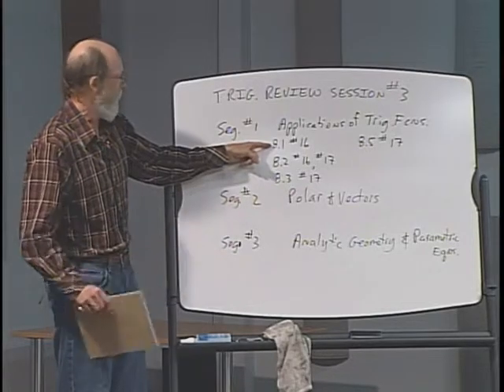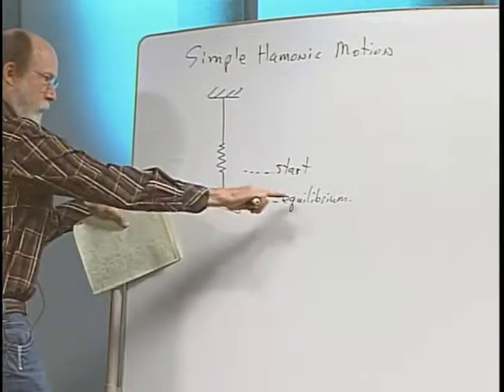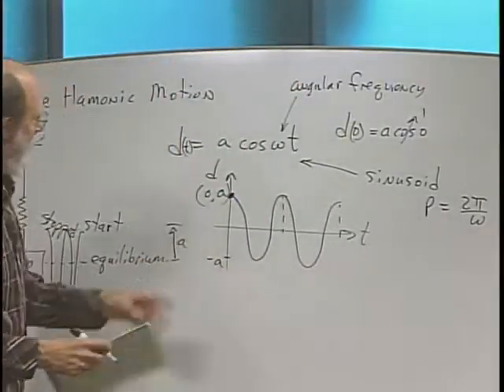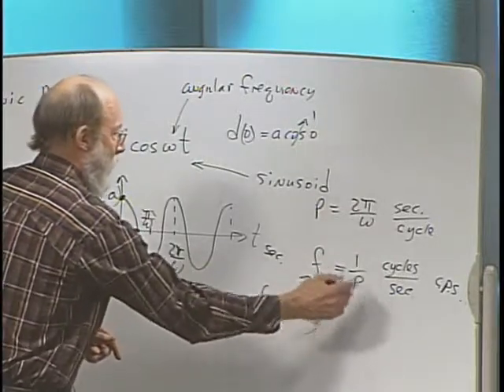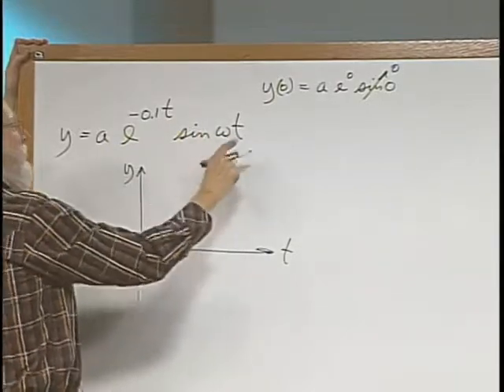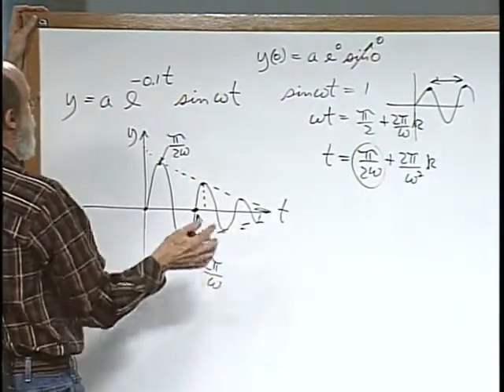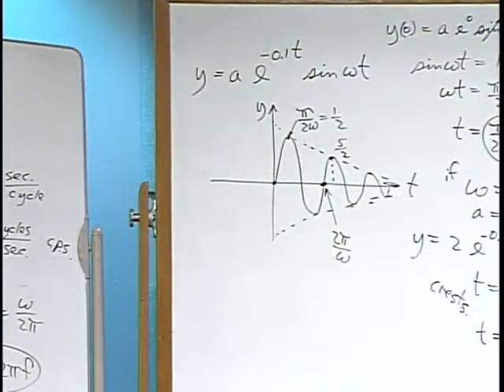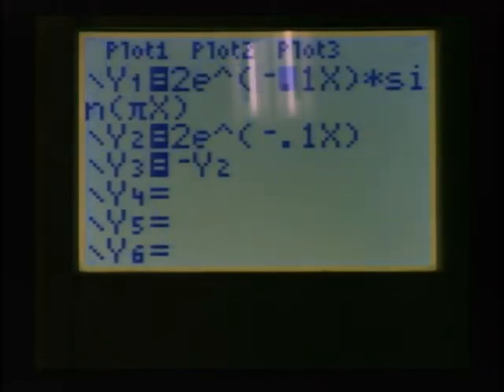Math 112 - Apps of Trig Functions - Review Continued